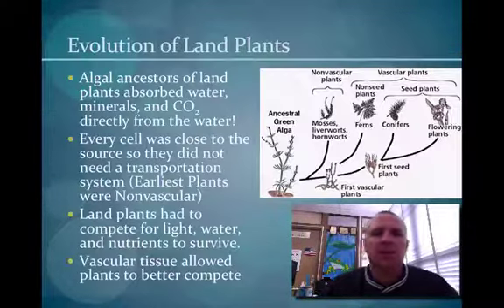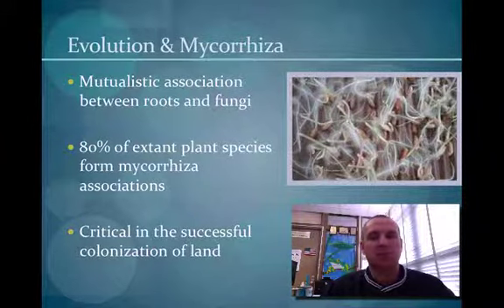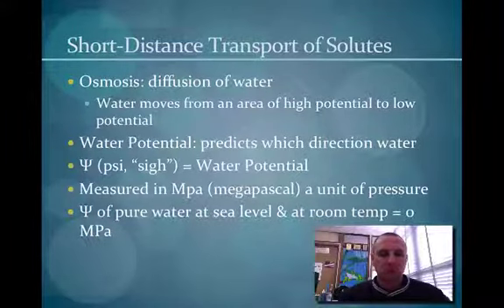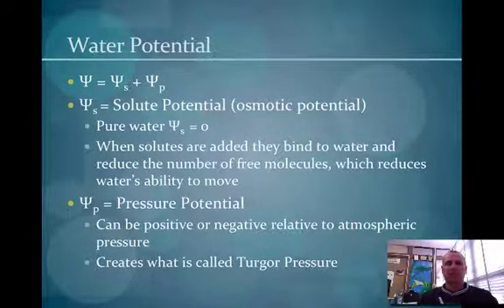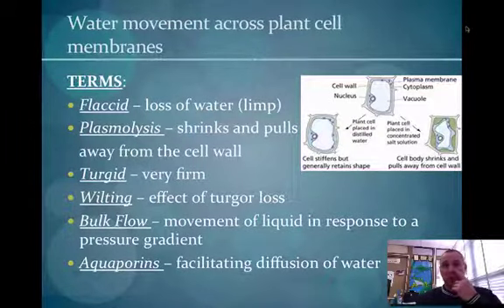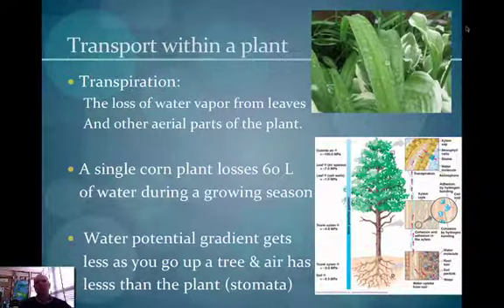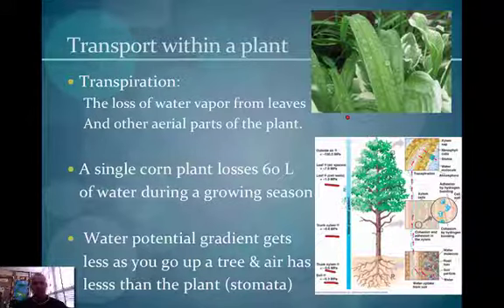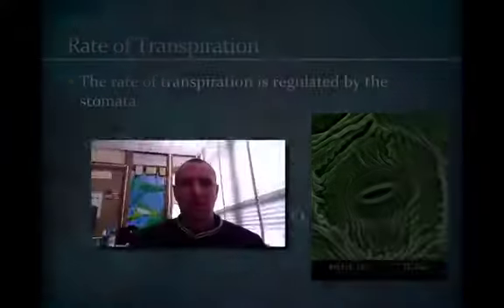Plants - Part II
Brief description of movement of substances within a plant as well as water potential.